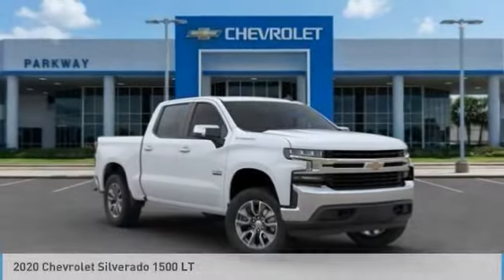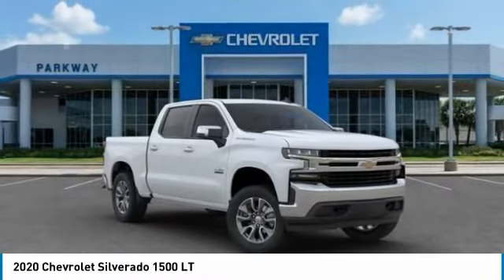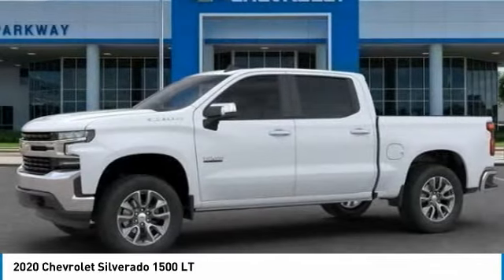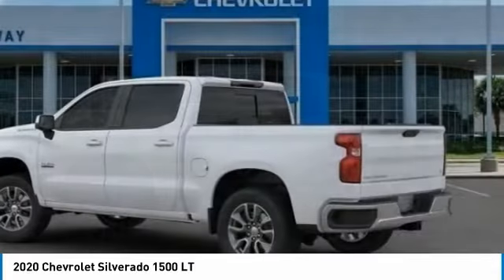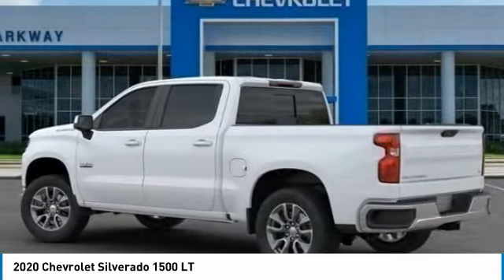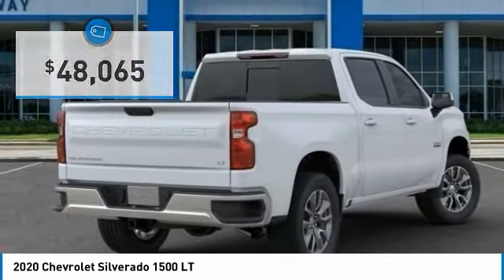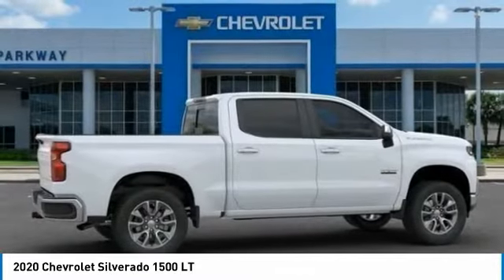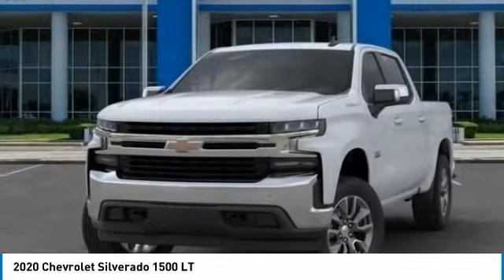2020 Chevrolet Silverado 1500 LT FOR SALE in Tomball, TX LG285938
2020 Chevrolet Silverado 1500 LT

Parkway Chevrolet
25500 State Highway 249

Summit White 2020 Chevrolet Silverado 1500 LT RWD 8-Speed Automatic EcoTec3 5.3L V8 8-Speed Automatic  Black Cloth.   Free car washes for 6 months with Purchase of Vehicle   See dealer for Details. Price includes:  6000 - GM Consumer Cash Program . Exp. 04/30/2020